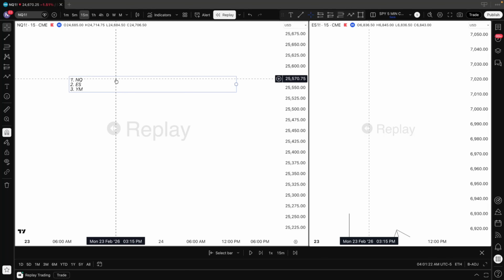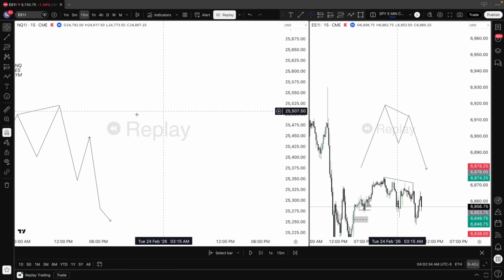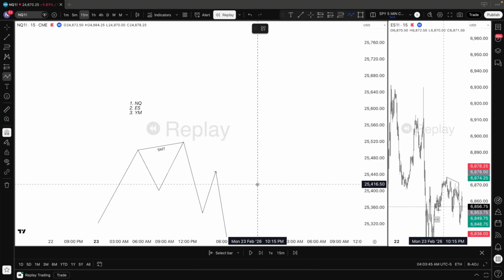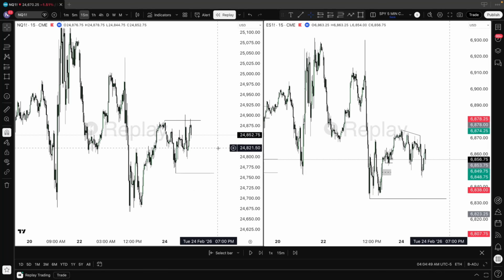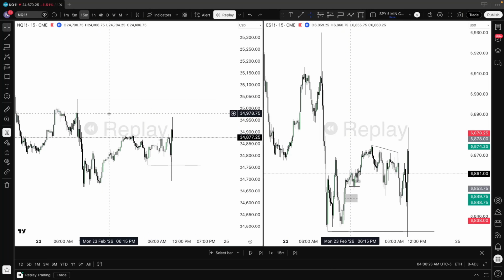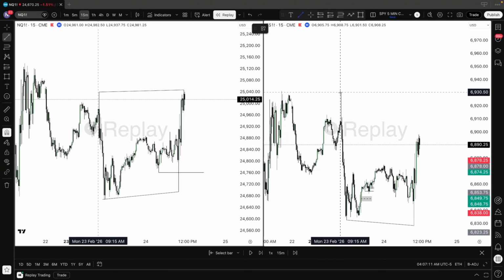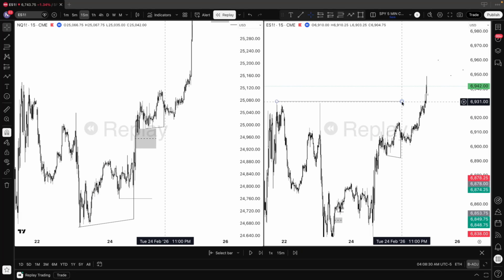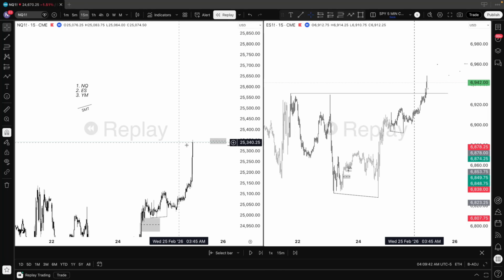SMT - Made simple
SMT made easy, and how I apply it to my trading.